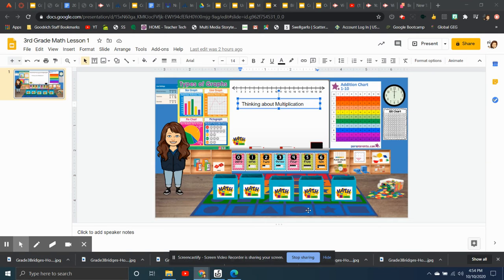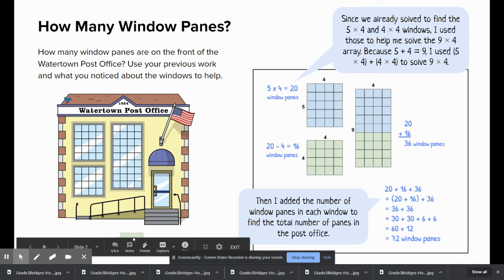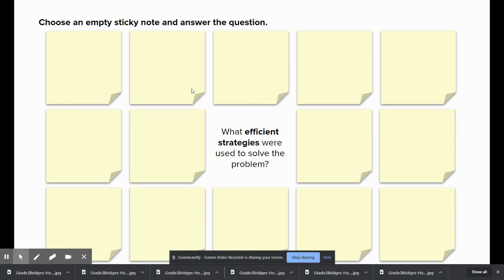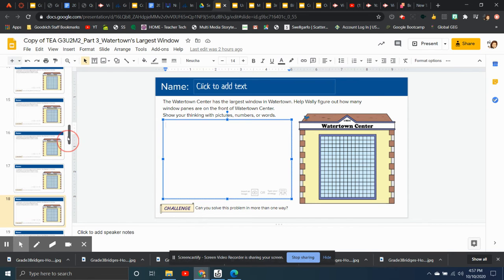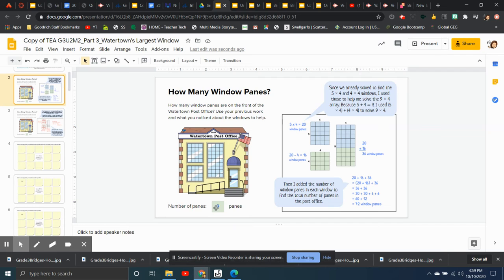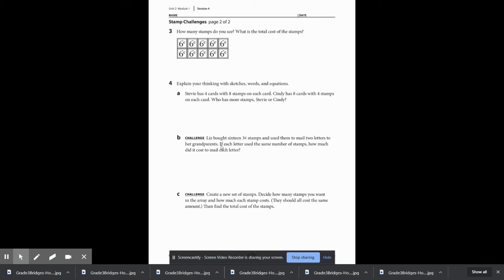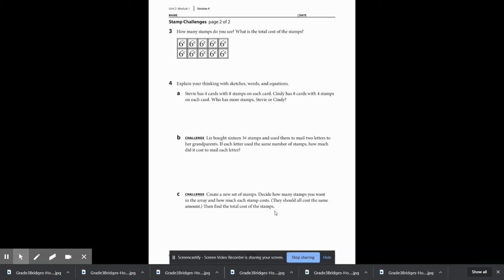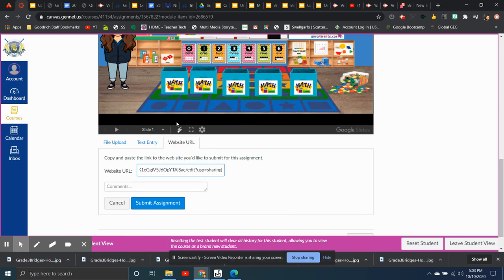Multiplication strategies part 3